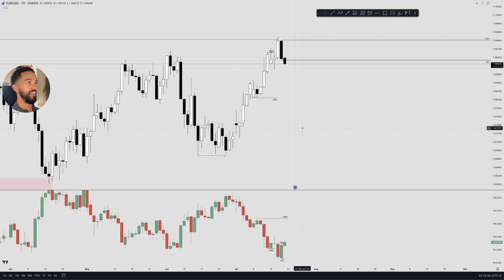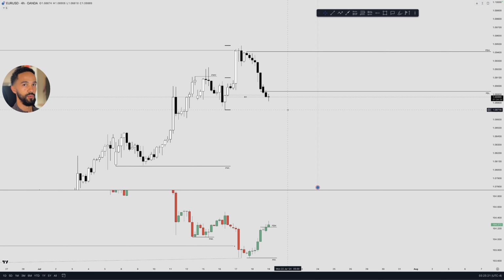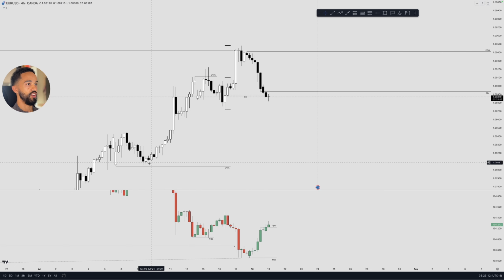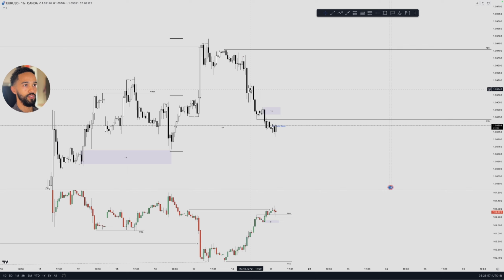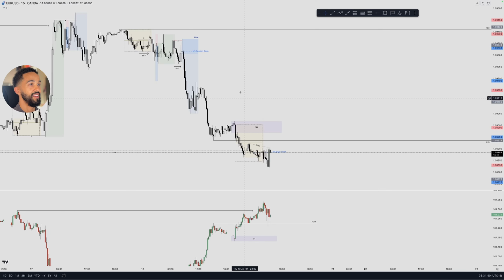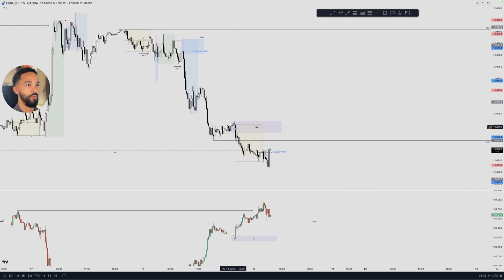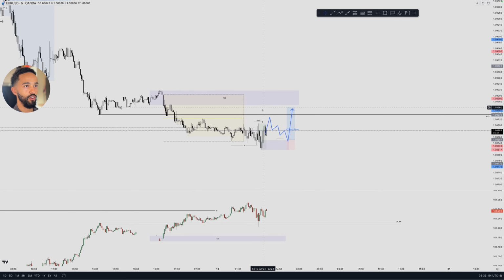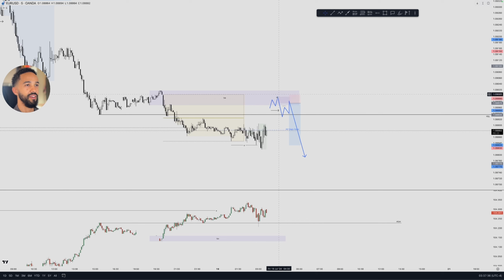DON'T RUSH JUST BECAUSE ITS FRIDAY | SMC Analysis For Day Trading EURUSD & DXY EP121